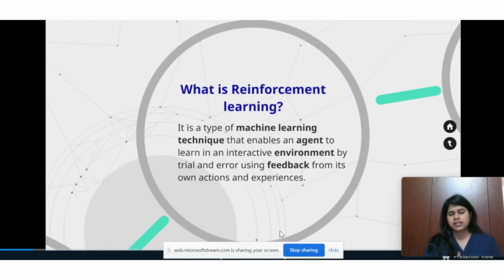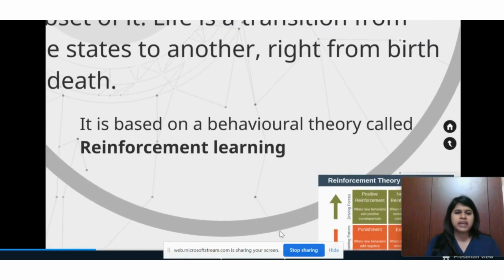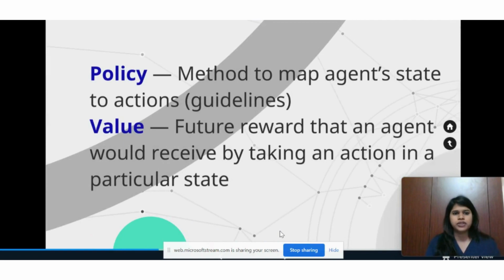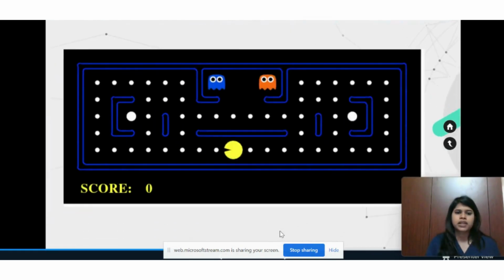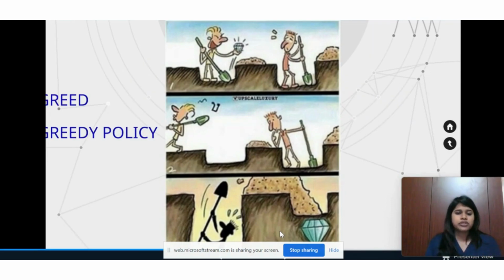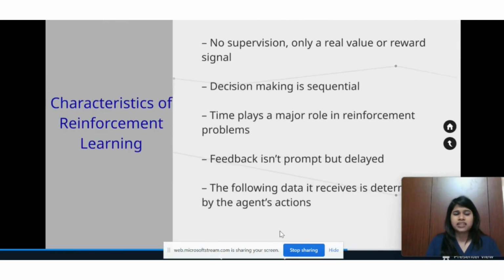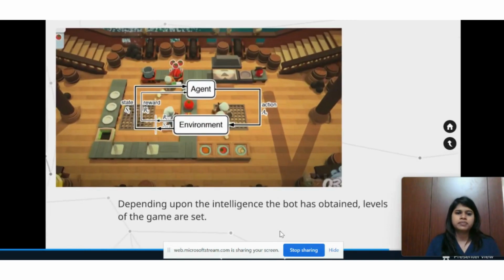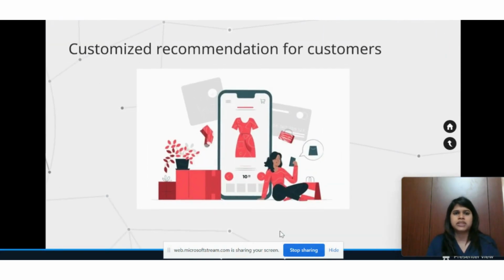Reinforcement Learning rsri RSRIBMC2022# Best Manager Award Competition 2022